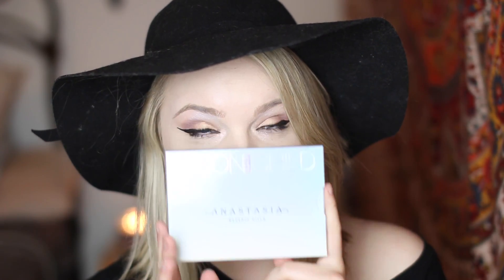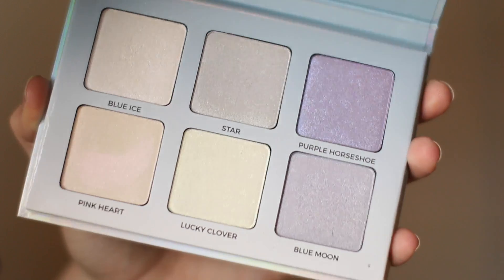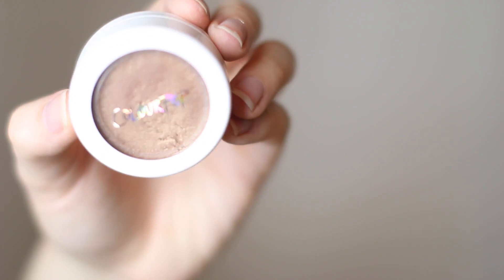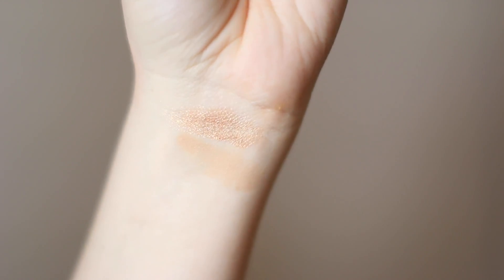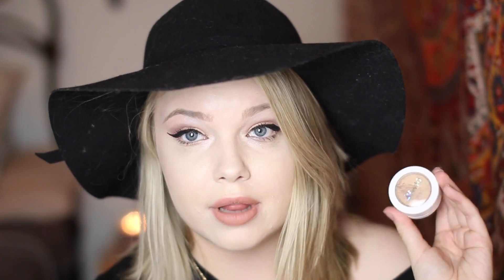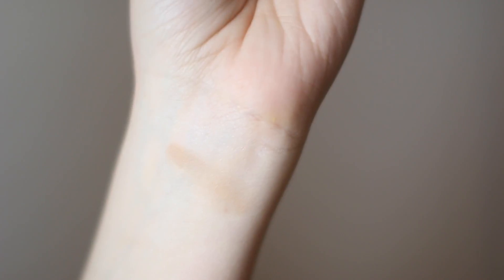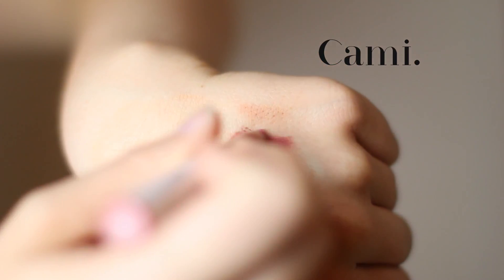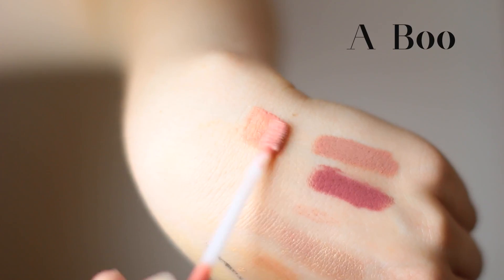i bought some awesome stuff (colourpop, sephora, lush)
here's a cool new haul
social media  ▹
what lens do you use? Sigma 50mm f/1.4 lens